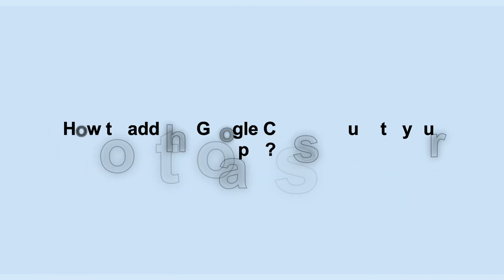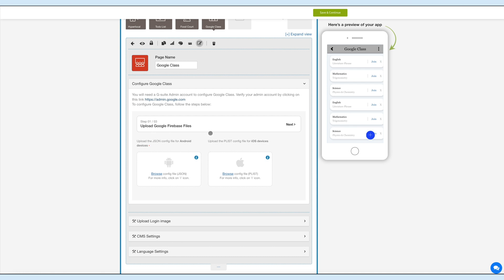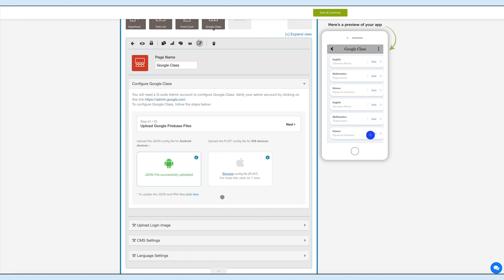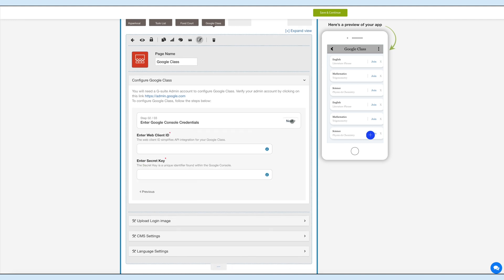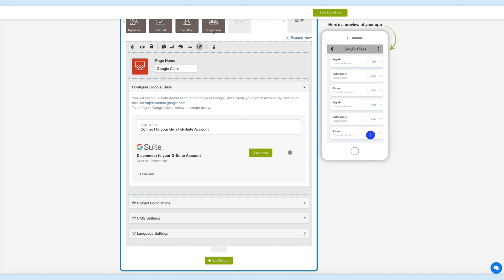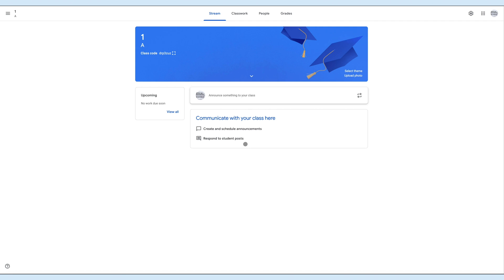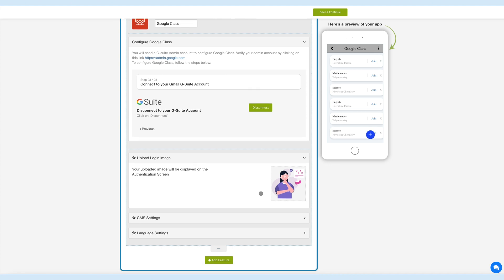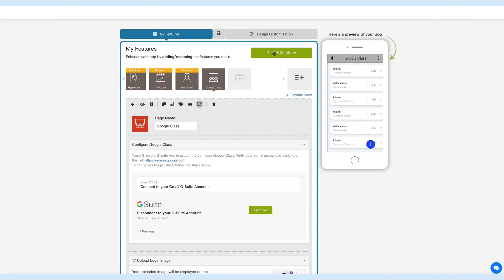How to add the Google Class feature to your app ?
In this video tutorial, we will tell you how to add the Google Class feature to your app. Google Class feature allows teachers and students to connect with one another online.
With this feature, you can share files, create assignments, grade assignments, and communicate in a paperless way thus helping students connect and collaborate with teachers in an efficient and easy way. Just to inform you this feature is only for the students for now but teachers can manage the classes from the Google Classroom backend.